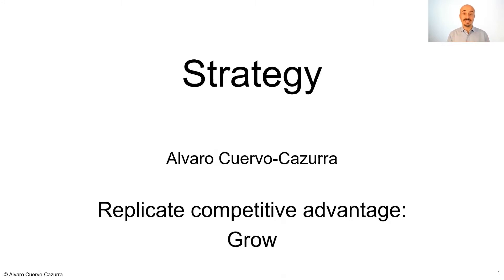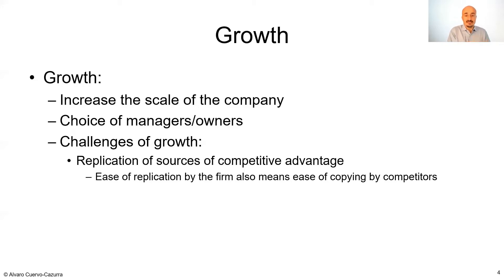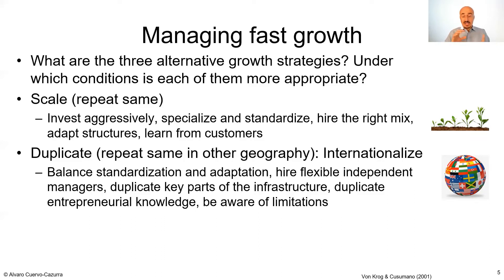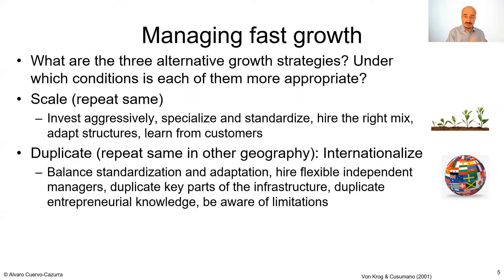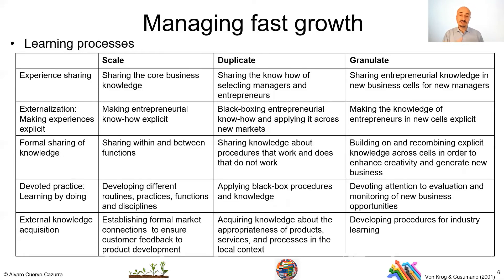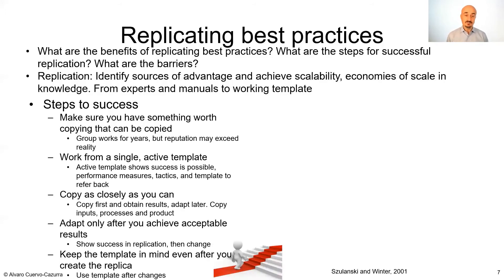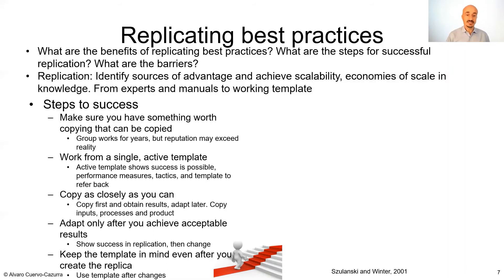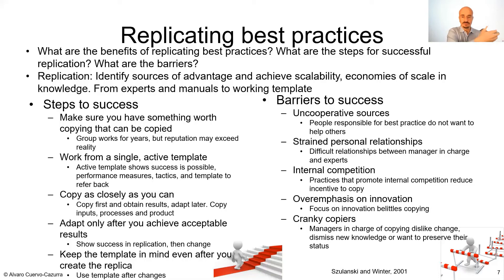Strategy. Using competitive advantage to grow the firm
The video explains how managers can use the firm's competitive advantage to grow the firm. It provides an explanation of the concept of growth and the alternative ways in which managers can grow their firms (scaling, internationalization, and diversification) and how managers can identify and use the best practices to achieve growth.